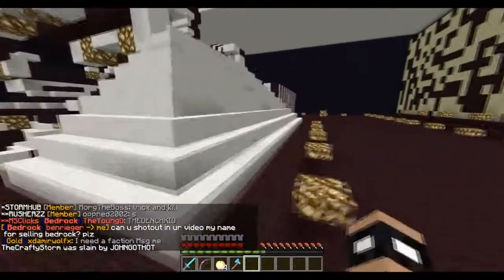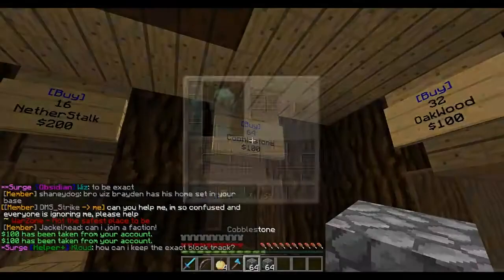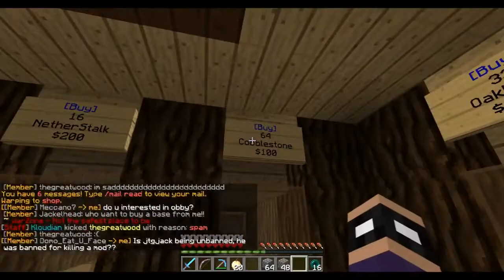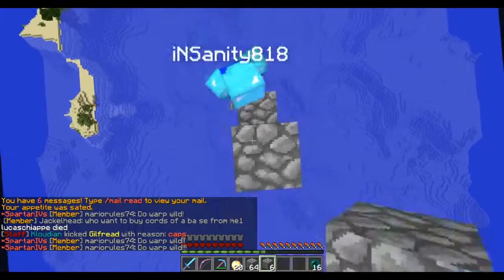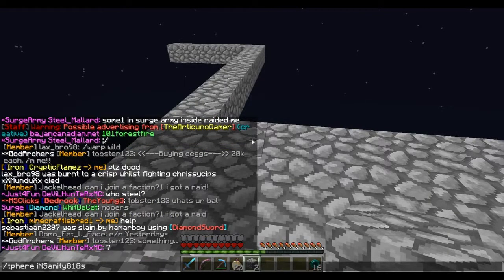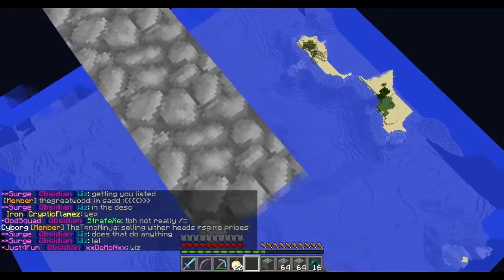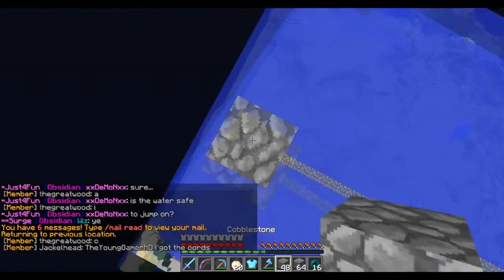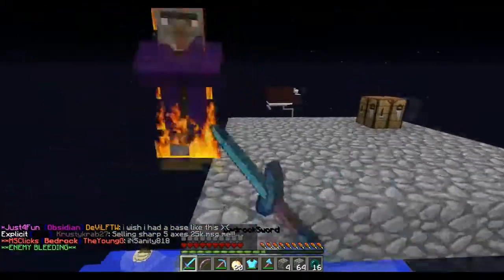Factions Let's Play! Episode 85 VAULT BUIL RAID!!!!!